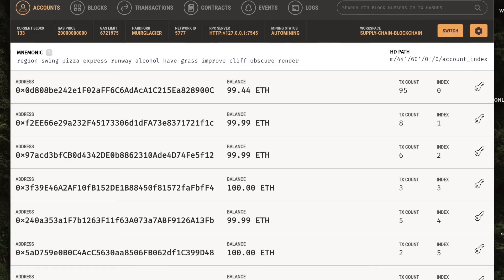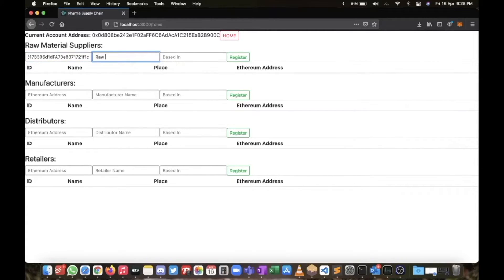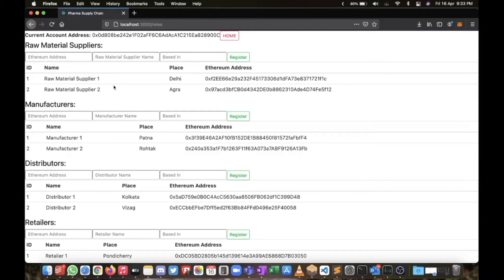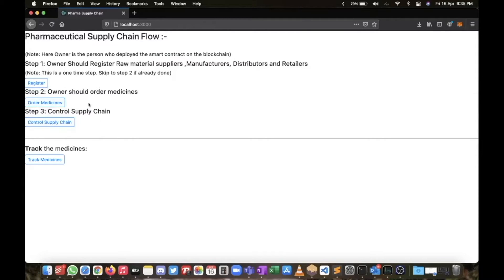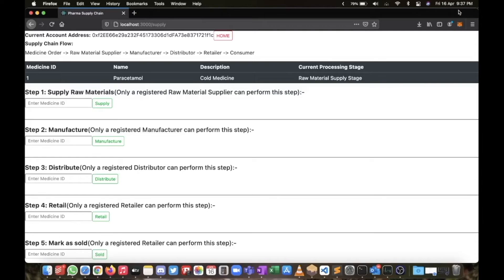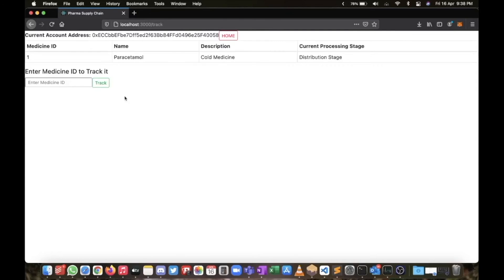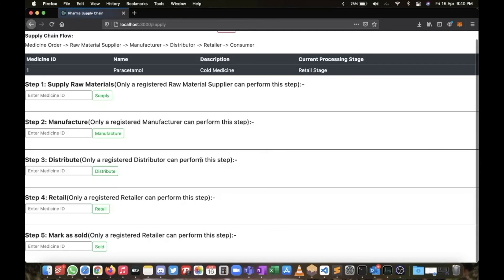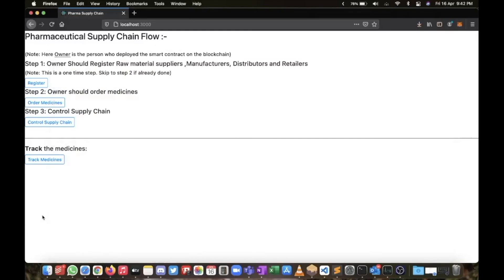Pharmaceutical Supply Chain Simulation Using a Blockchain Application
Simulation of a pharmaceutical supply chain using blockchain technology.
Blockchain technology can help us solve the big problem of tracking medicines in a supply chain. Furthermore we can also code things like payments (ESCROWS) in these smart contract to make sure people involved receive their payment on time. I believe blockchain technology (apart from crypto) can help solve many problems in our society. For instance in the supply chain we use right now, for various sectors, we have to maintain a lot of documents which is a tedious task. Now as blockchain has it's own ledger, the data will remain on the blockchain forever which cannot be manipulated, this can solve a lot of problems.
Note this application is just a simulation that is why I am controlling everything using a single app, but in the real world scenario retailers, suppliers and all the parties involved will have their own interface to interact with the blockchain.

Thank you so much if you read this much.